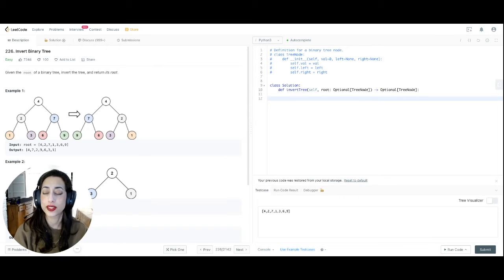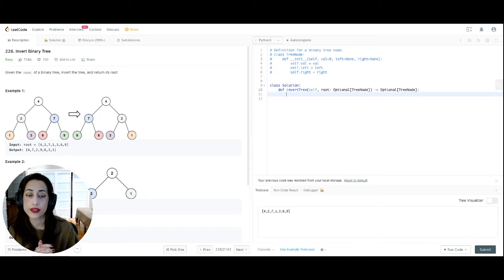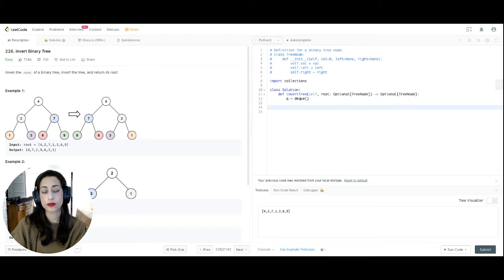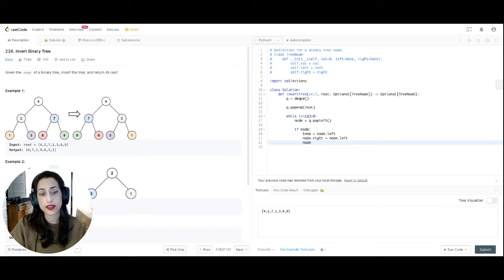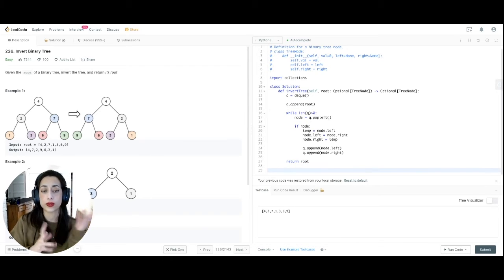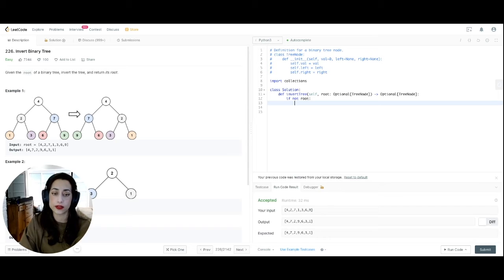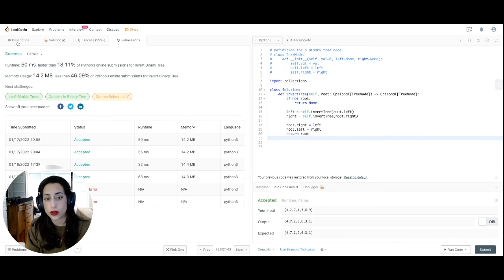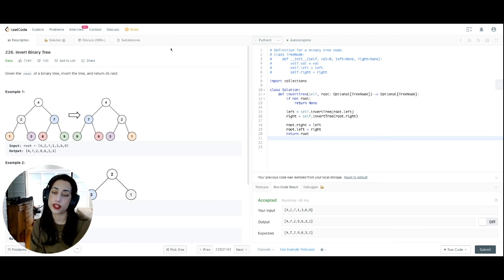Invert Binary Tree problem - Leetcode #226 - Python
Python code walkthrough. Tutorial of how to code the "Invert Binary Tree" problem using an efficient algorithm.